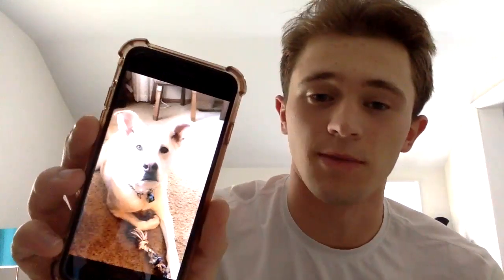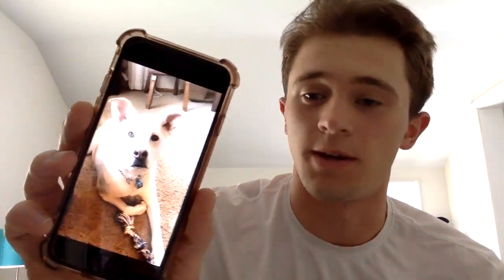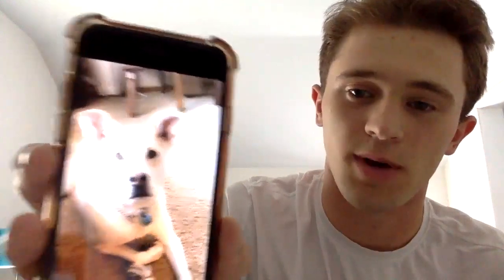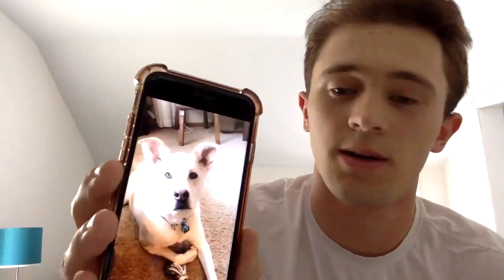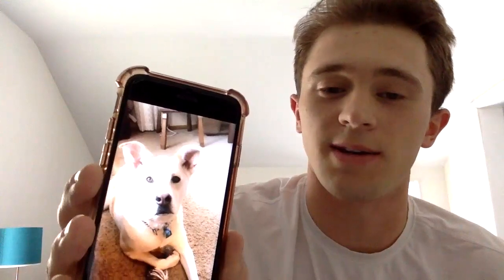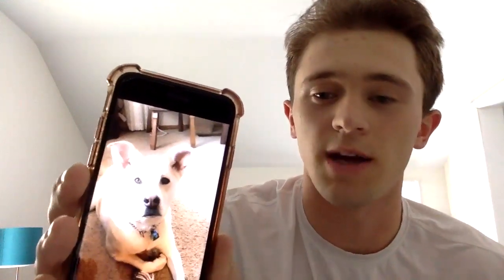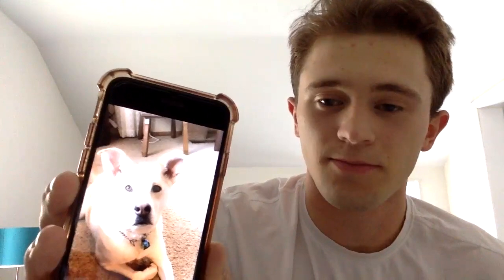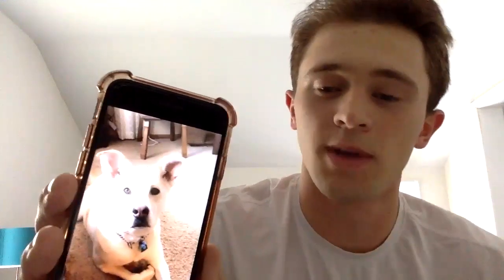Joe Pelle's pet visit assignment (HW #2) with Daisy the Akita/Lab